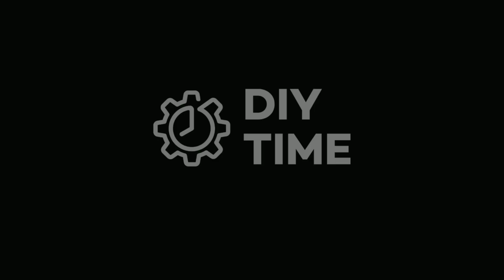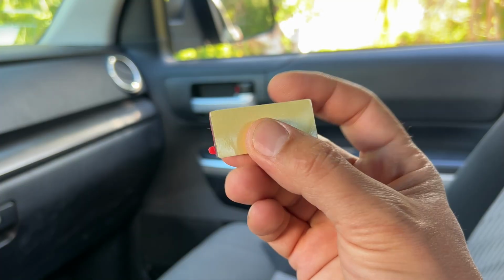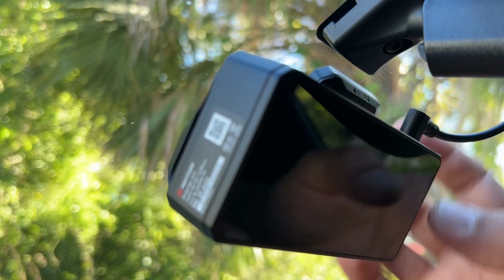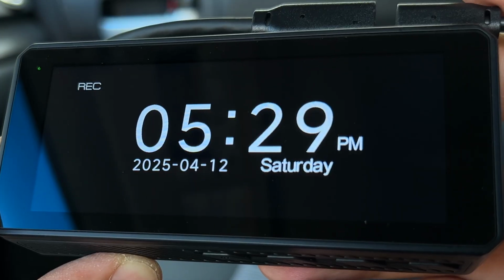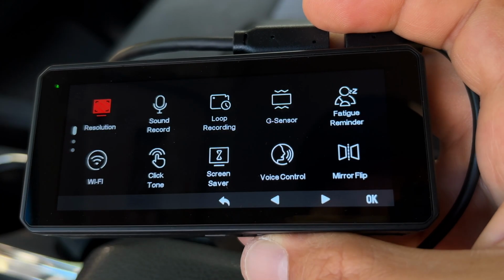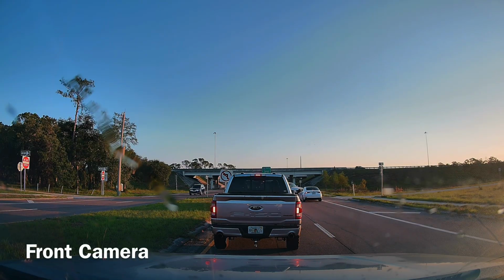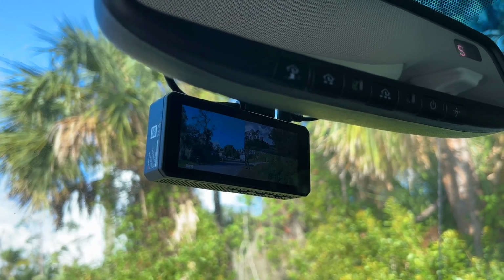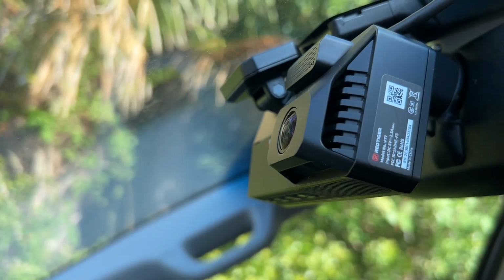REDTIGER F77 dash-cam - dual 4K, GPS, Wi-Fi, parking mode - setup & review.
You can find REDTIGER products used in this video here:
F77 dual 4k dash cam
Hardwiring kit